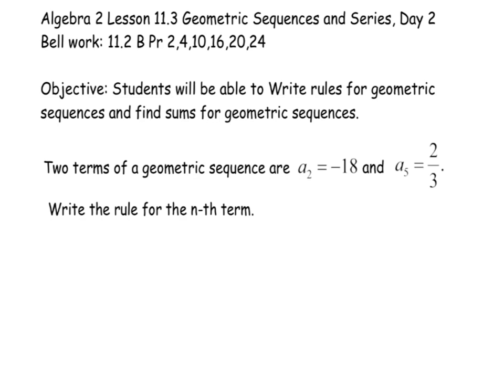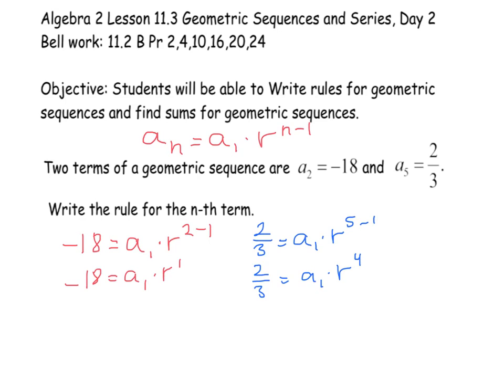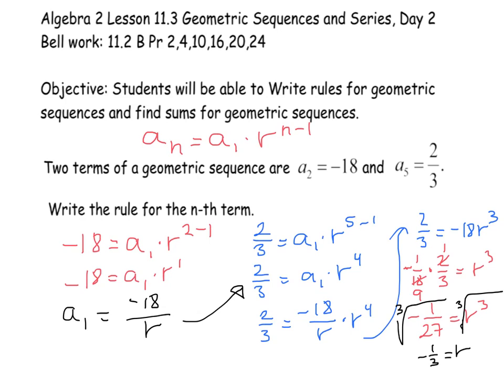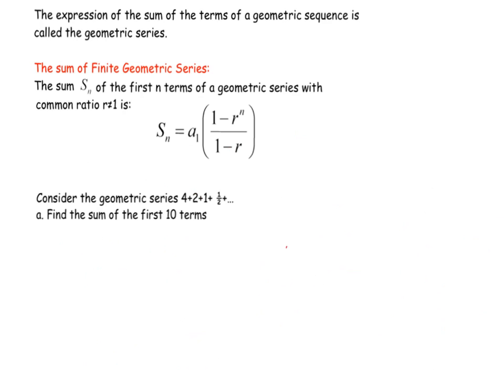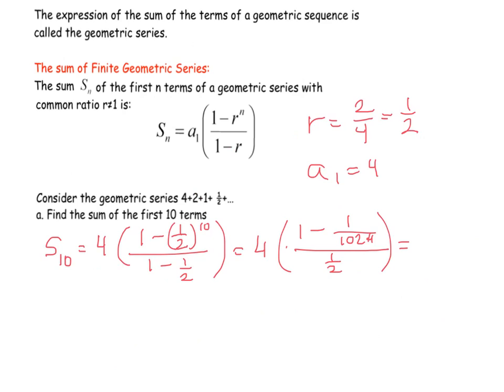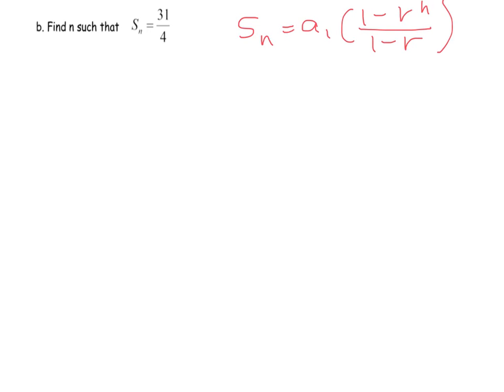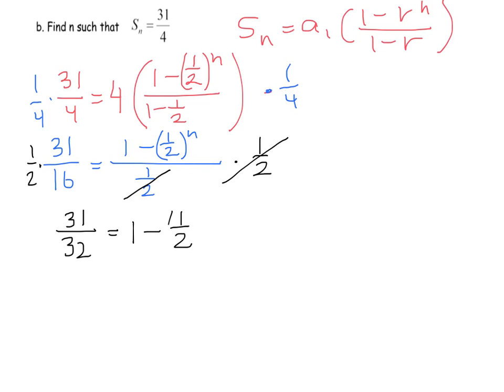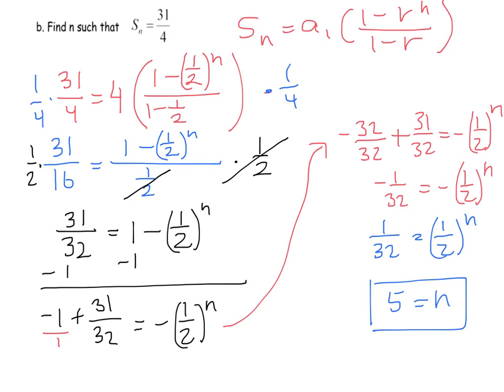Algebra 2 Lesson 11.3 Day 2 A